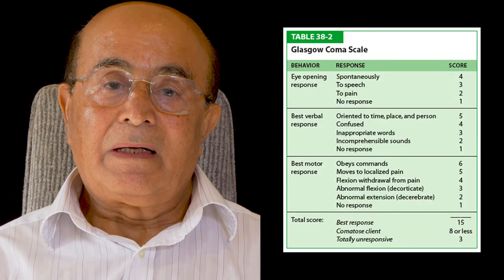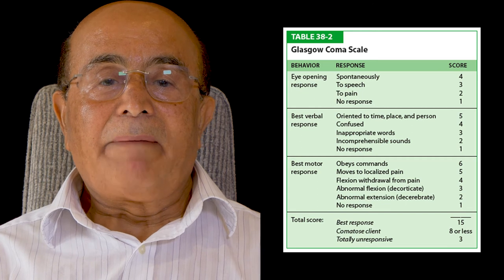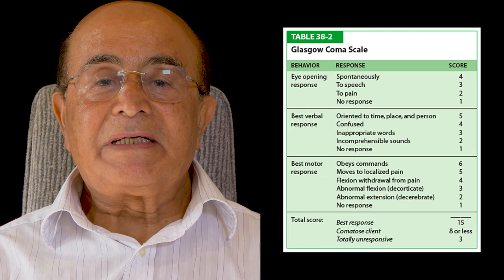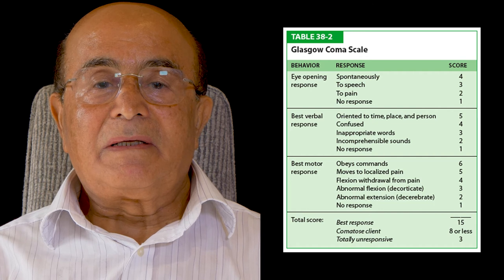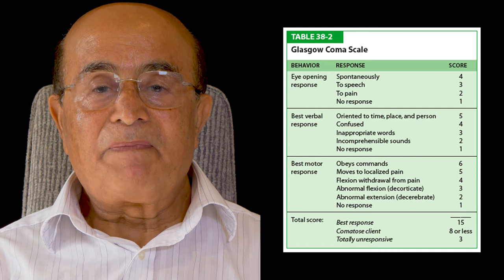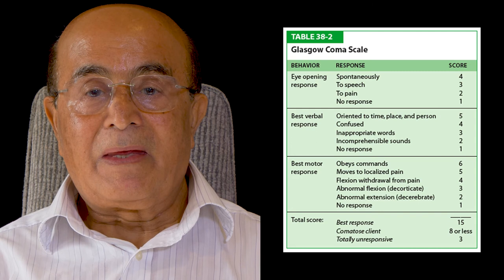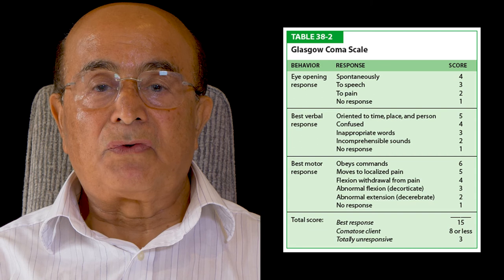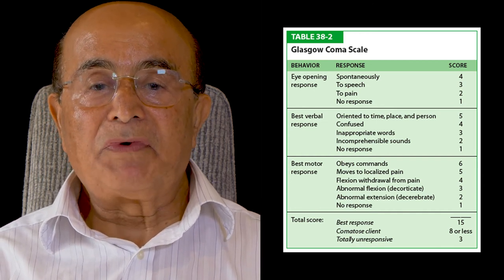Dr Panezai HEAD INJURIES Lecture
Freelance camera operator | Video editing | Aerial video & photography